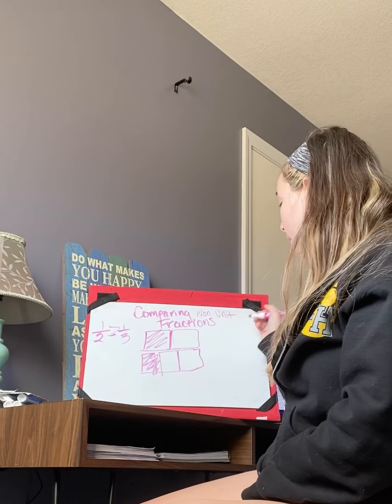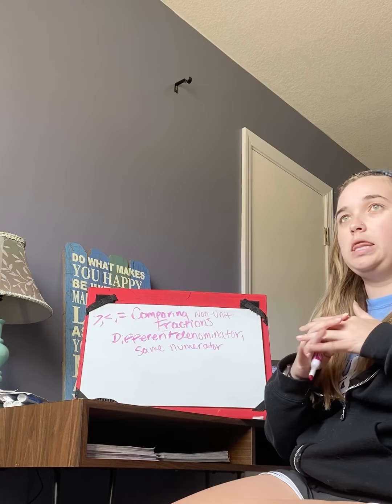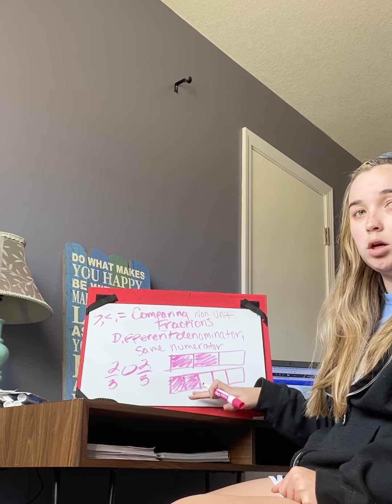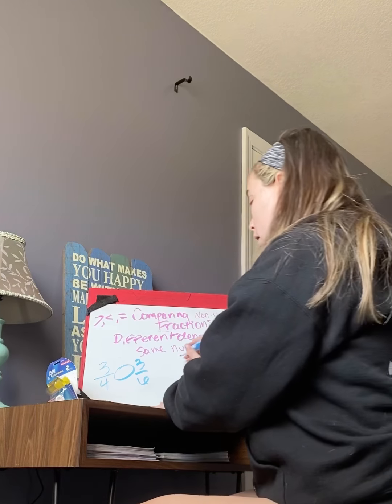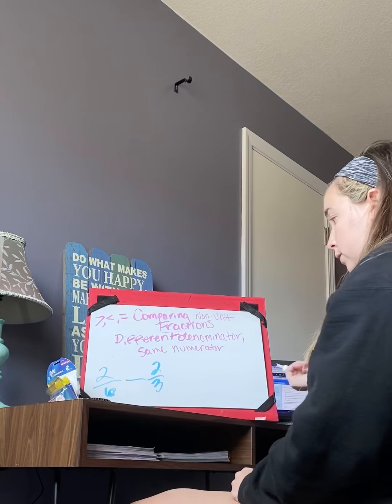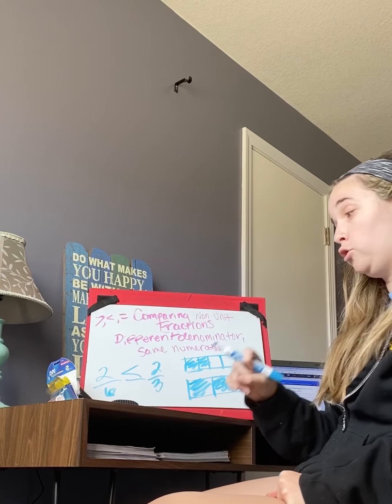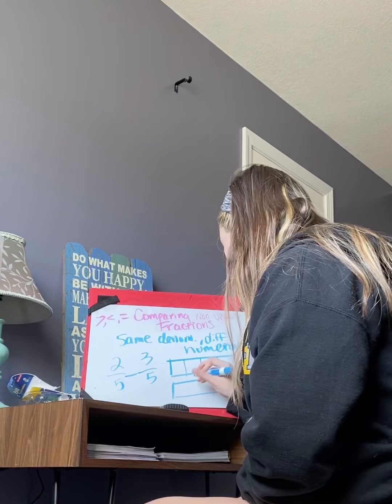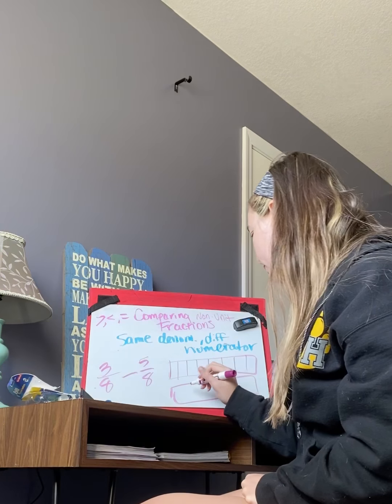Comparing Fractions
1st virtual learning video! Comparing fractions with like denominators and like numerators.